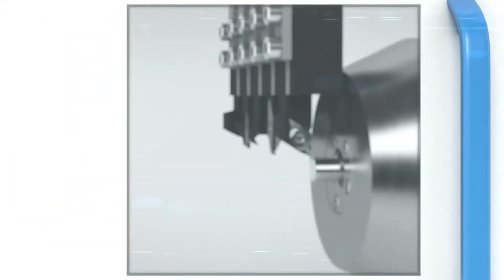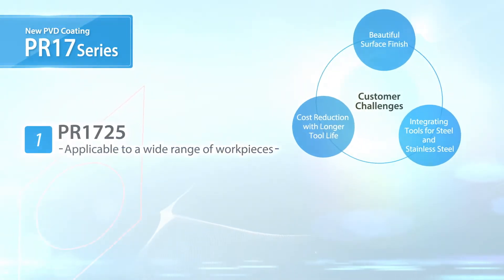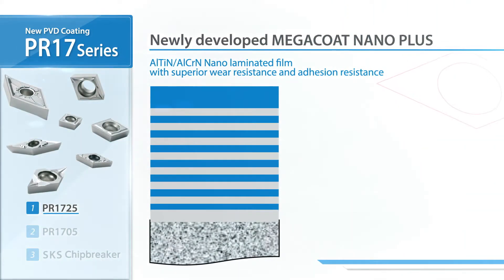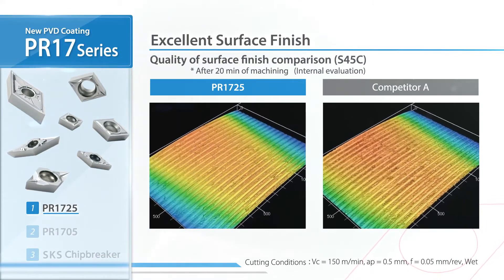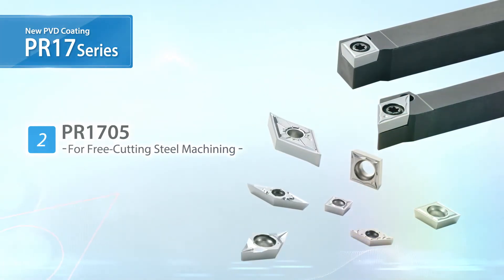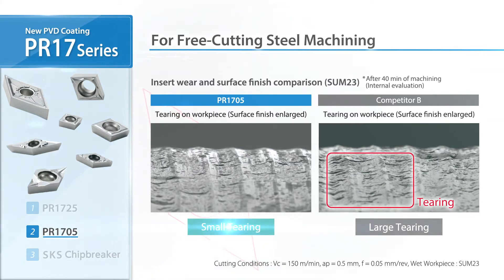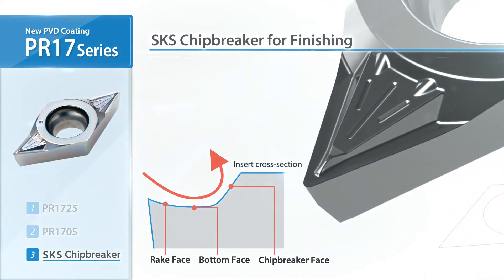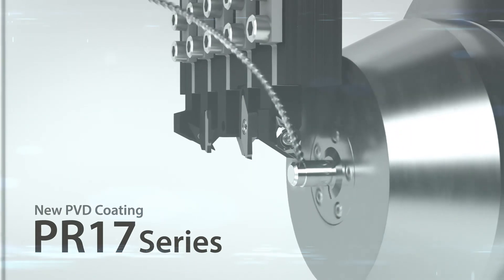PVD Coating for Small Parts Machining PR17 Series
MEGACOAT NANO PLUS Maintains Long Tool Life and Excellent Surface Finish. Extensive lineup to solve various chip control issues.